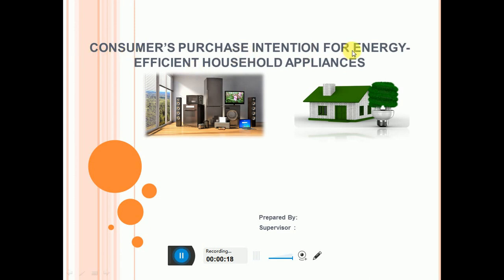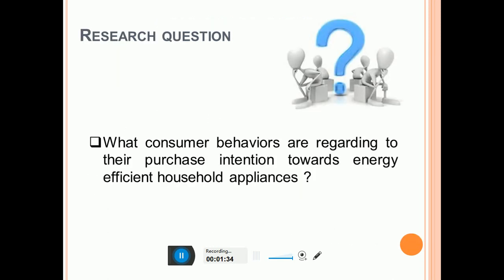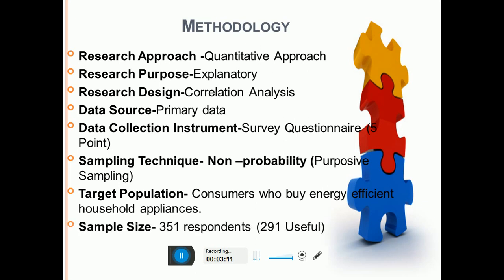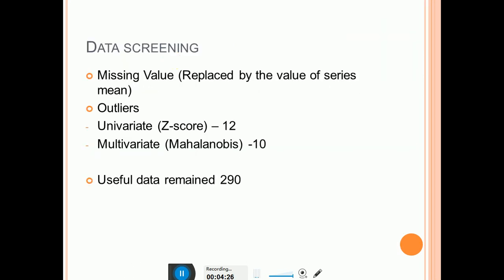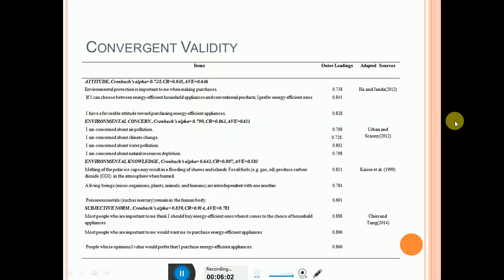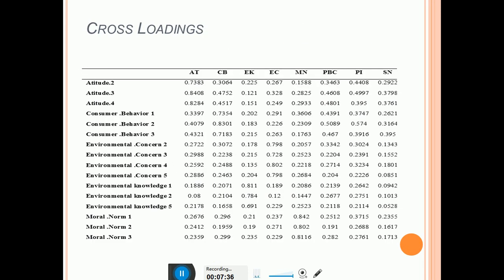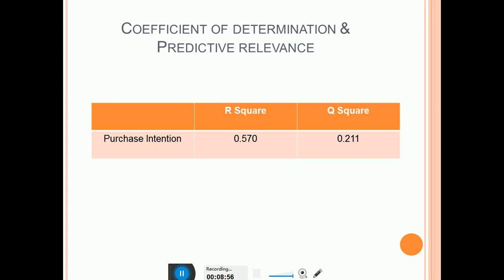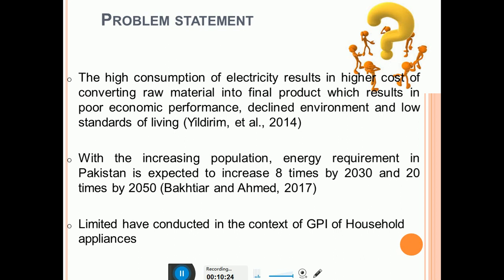Thesis VIVA Presentation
This video will help you in developing your thesis VIVA presentation